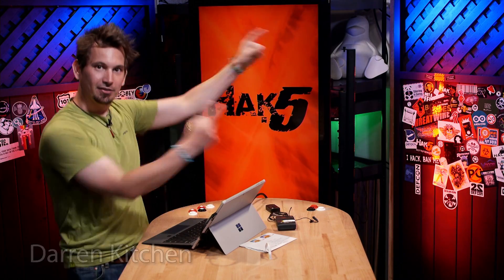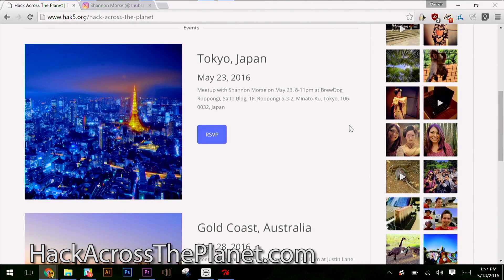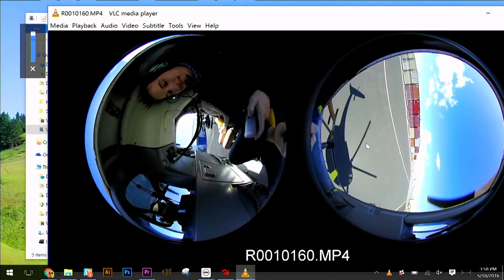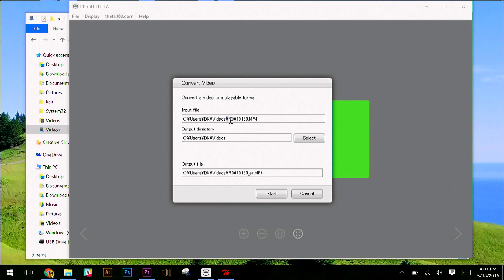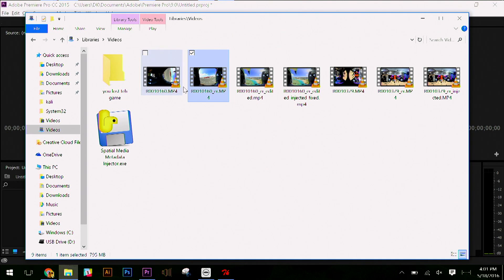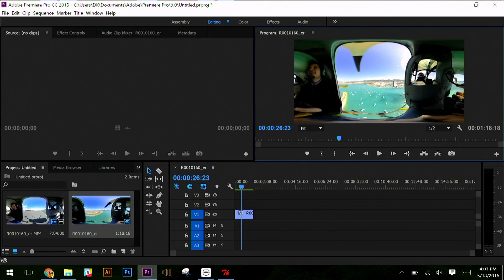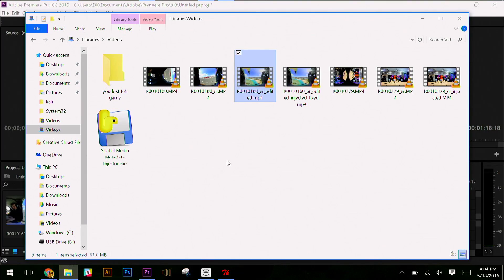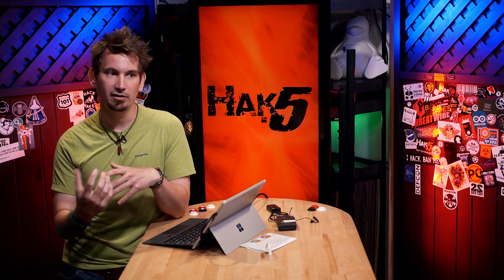360 Video Editing Tips - Hak5 2013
Hak5 -- Cyber Security Education, Inspiration, News & Community since 2005:
Editing 360 degree video for YouTube isn't too dissimilar from standard 2D video -- it just needs a little 3D love. Darren reports.